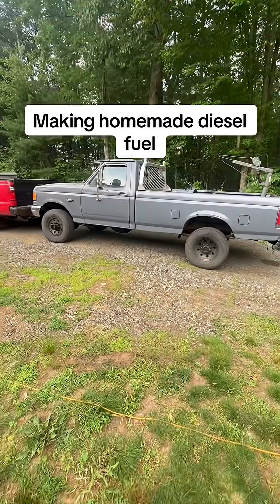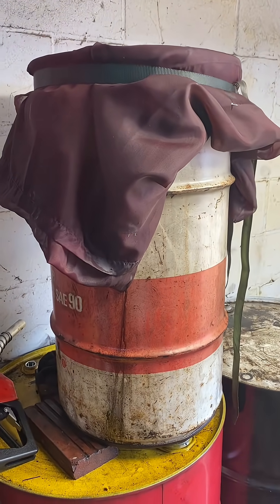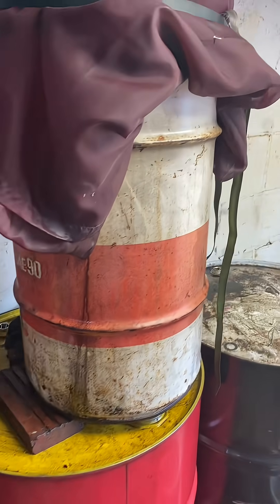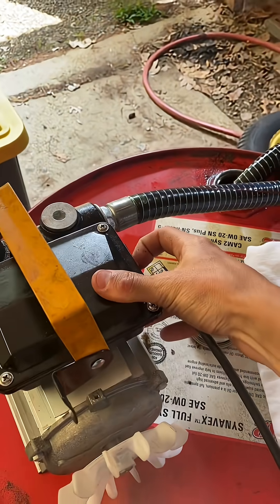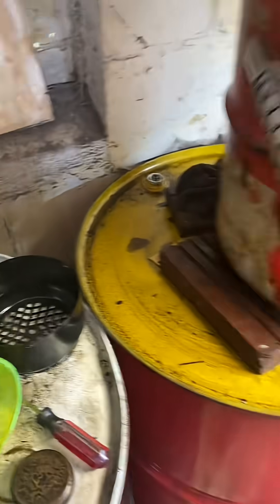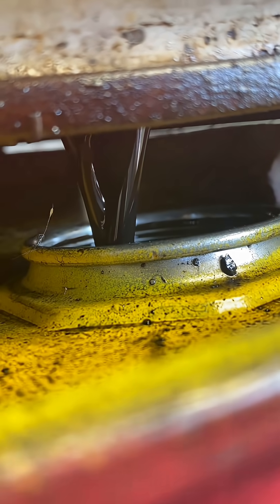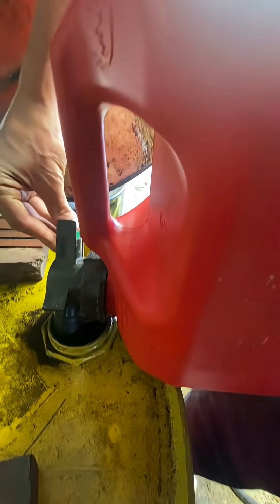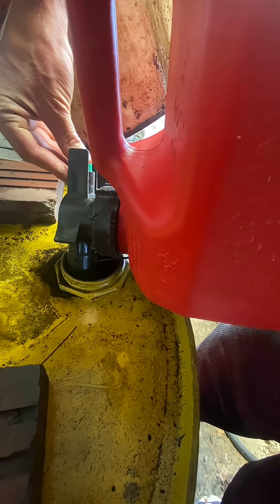Turn Waste Motor Oil into Free Diesel Fuel for Your Truck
Turn Waste Motor Oil into Power for Your Truck